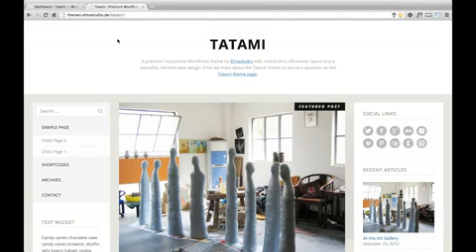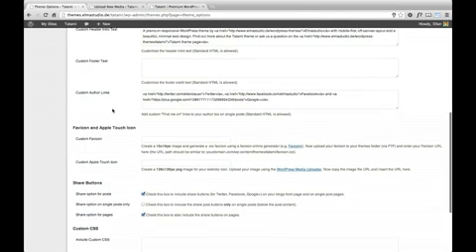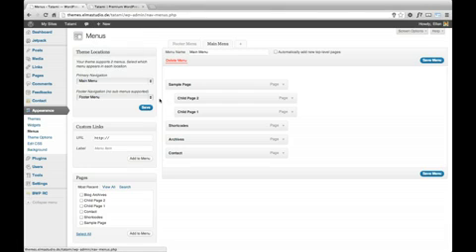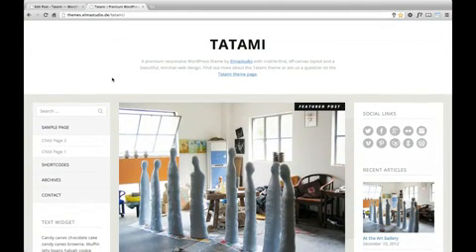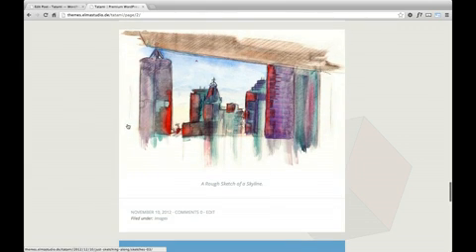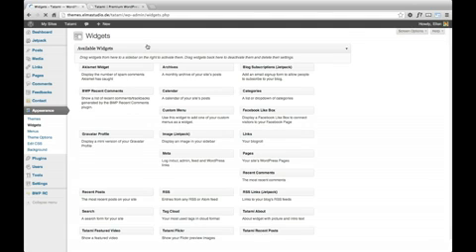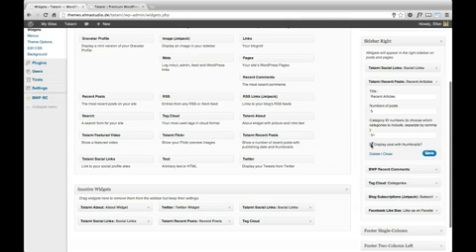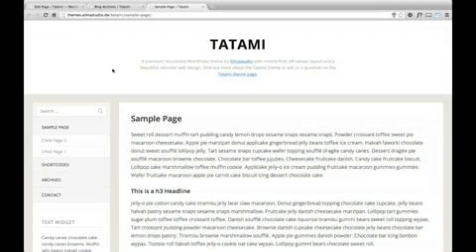Tatami Documentation (english)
In this video tutorial you see how to setup and customize the Tatami Premium WordPress theme by Elmastudio.Check out these cool WordPress plugins! - CodeRevolution.